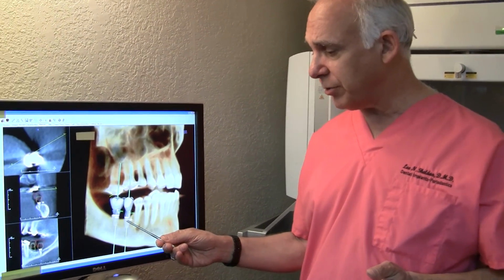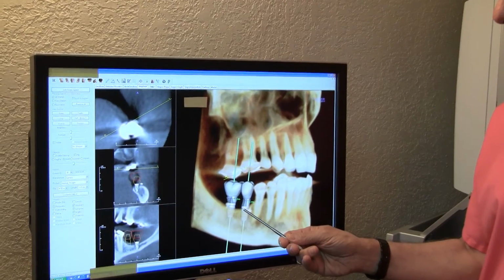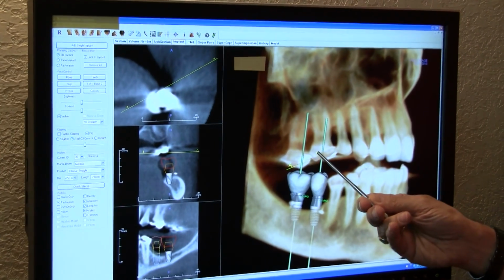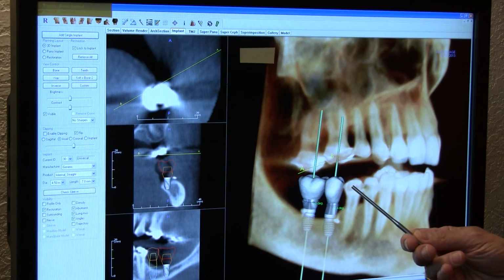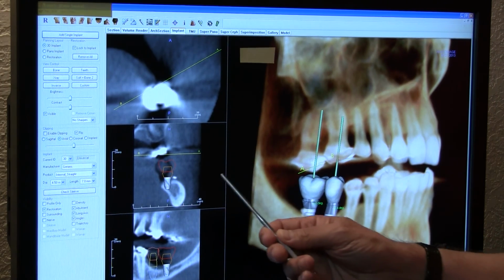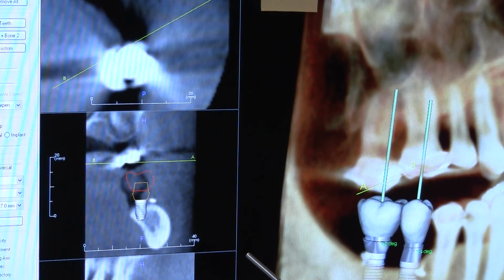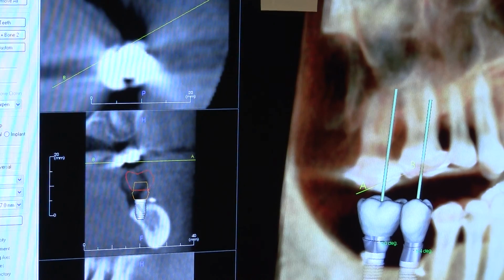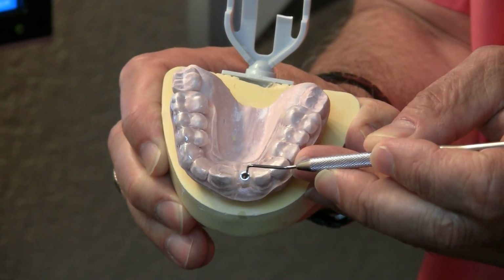Using a Surgical Guide in Dental Implant Placement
Periodontist Dr. Lee Sheldon discusses what a surgical guide is and how it can ensure the best result in dental implant placement. Using data from a CT scan, Dr. Sheldon can have a surgical guide made which will be used to precisely place the implant. This is done to ensure the implant is placed exactly where it should be so that teeth line up properly.

Dr. Sheldon is a periodontist in Melbourne, Florida who has been practicing for over 30 years. He provides comprehensive implant, periodontal and full-mouth rehabilitation dental services.